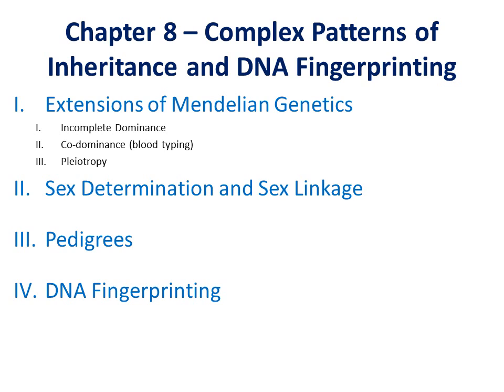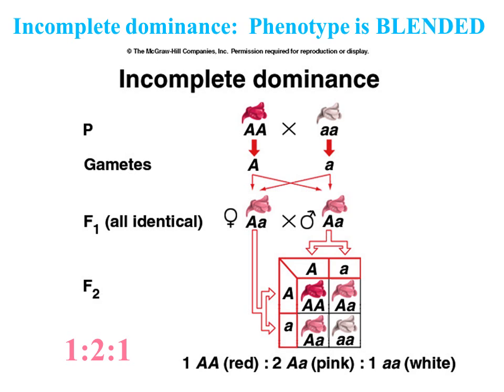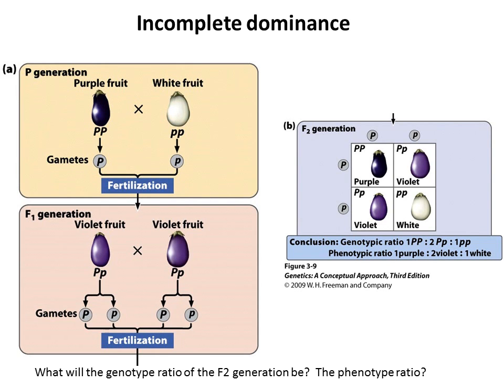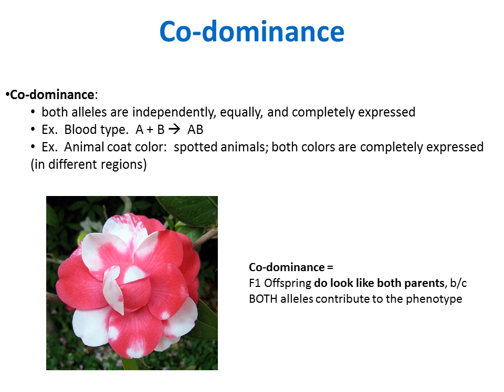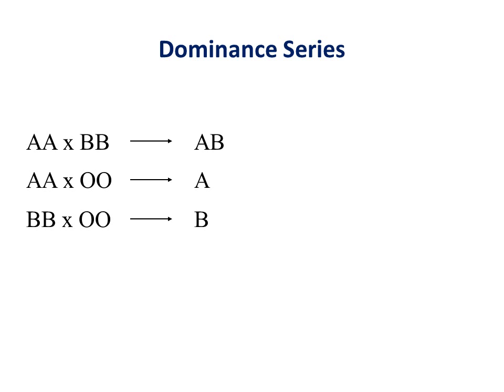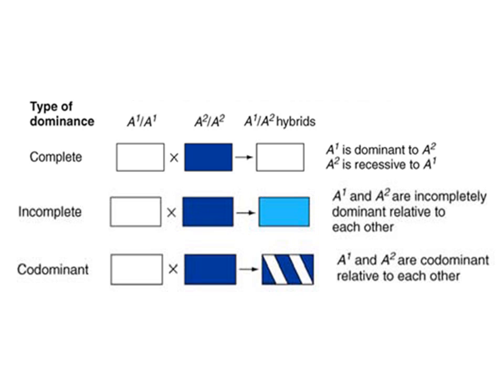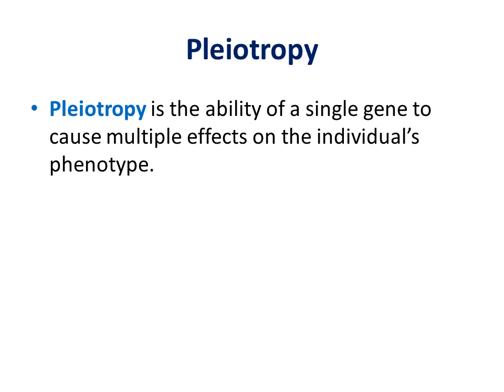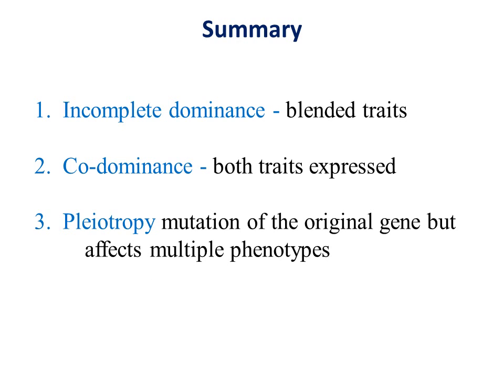8A Mendelian Extensions online